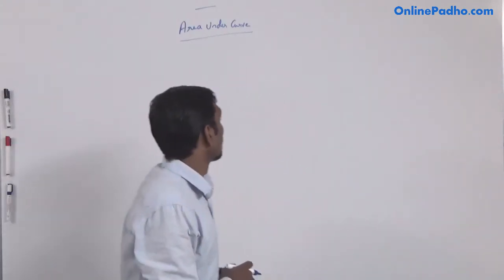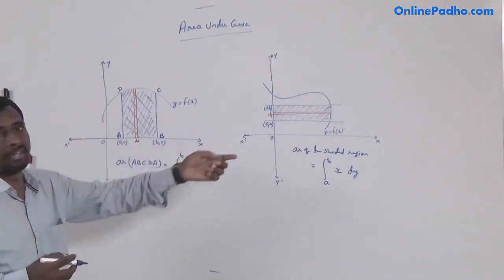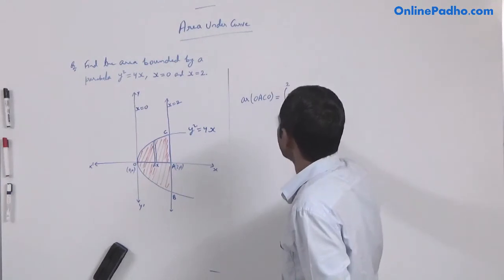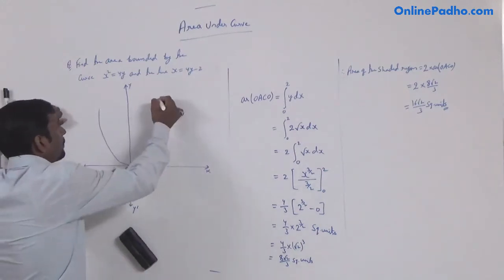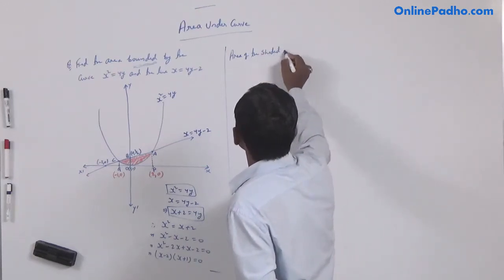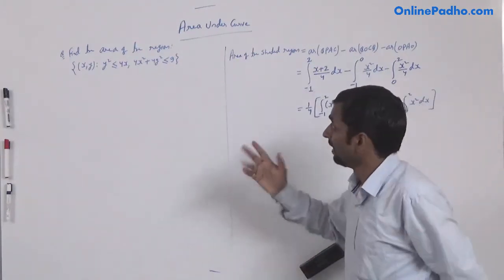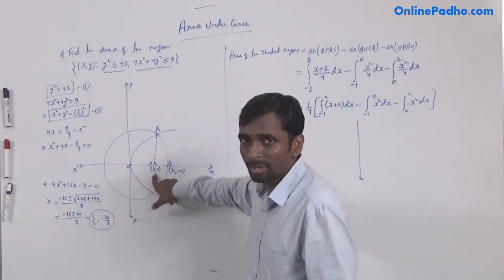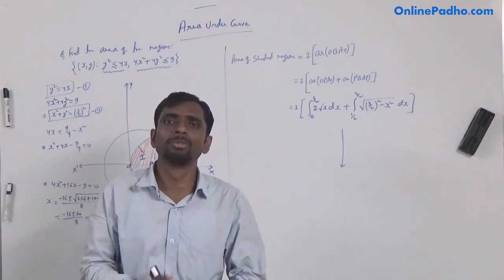Area Under Curves Part 1 CBSE Class 12 (XII) Mathematics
This video includes the introduction of Area Under Curve (Application of definite integrals). Very useful for board exams, JEE, other engineering entrances and NDA entrance.